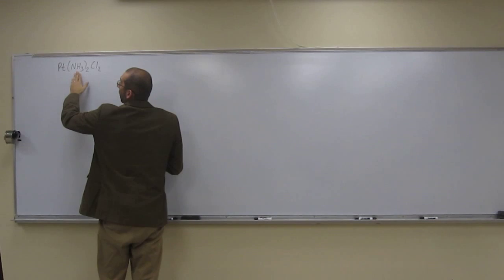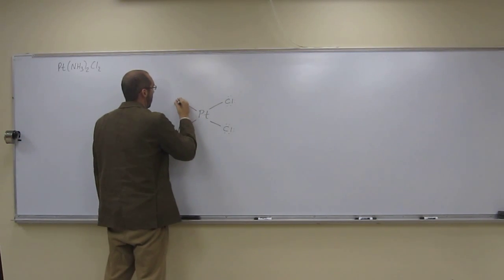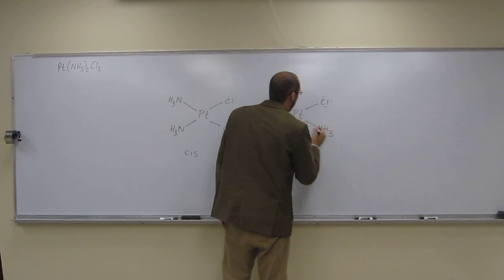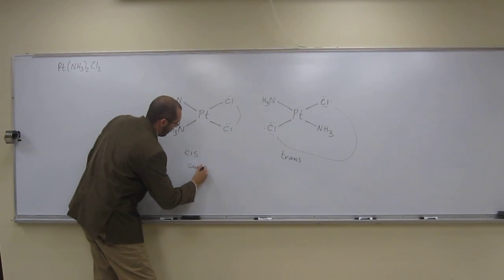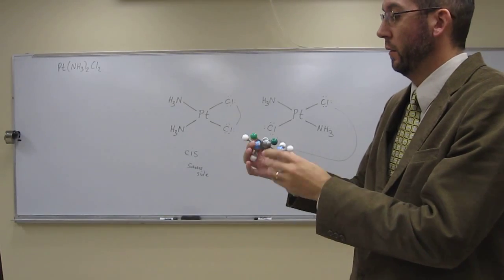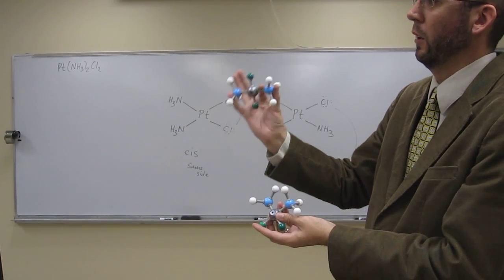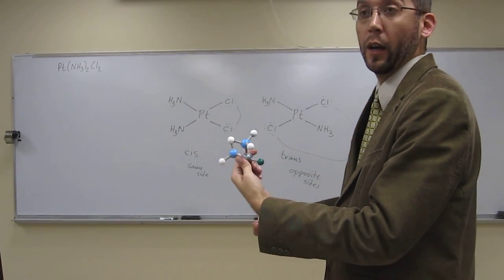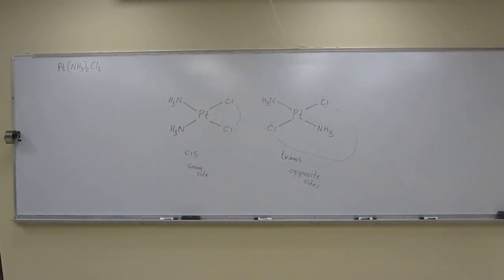Geometric Isomers Coordination Complexes 005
Draw the structures of the cis and trans isomers of the compound diamminedichloridoplatinum(II).